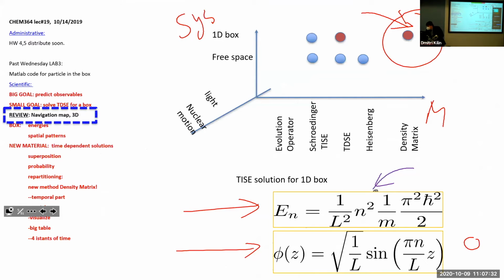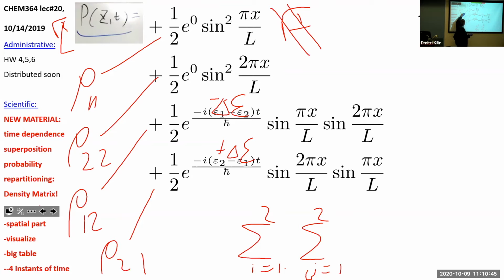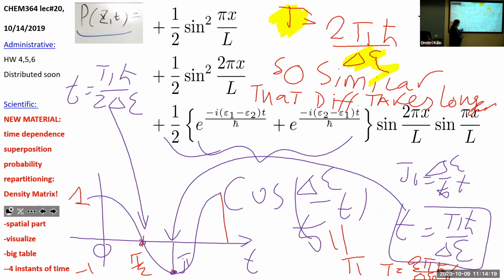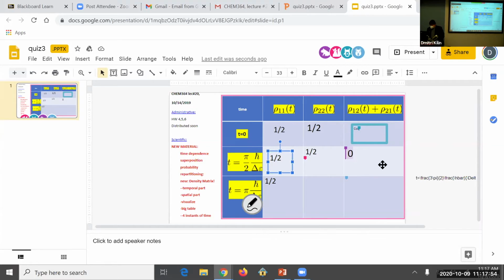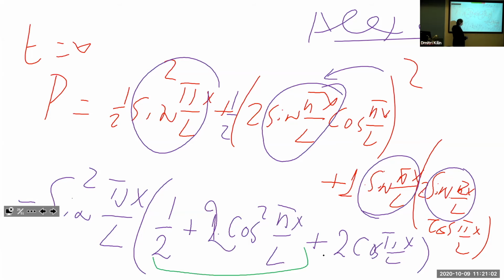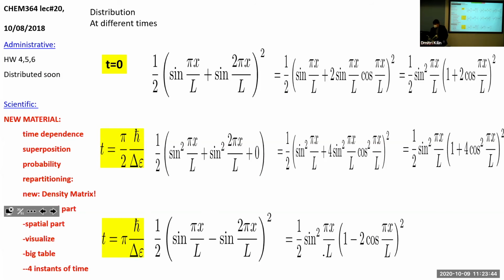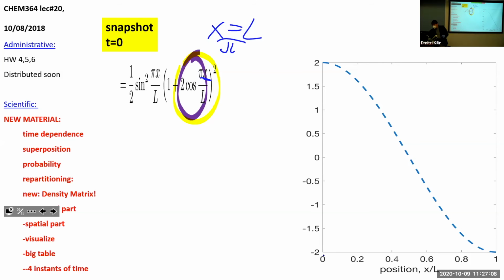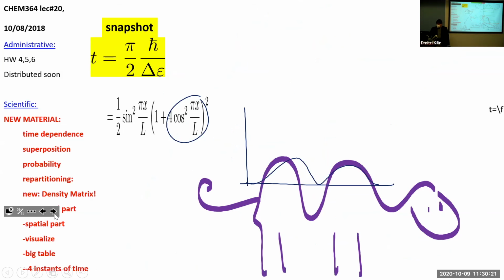chem364 2020 lecture20